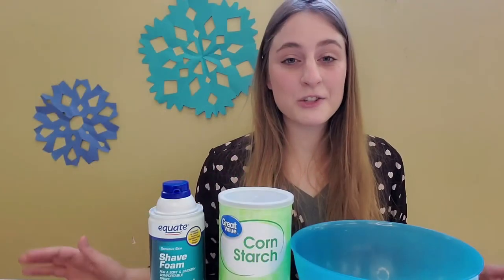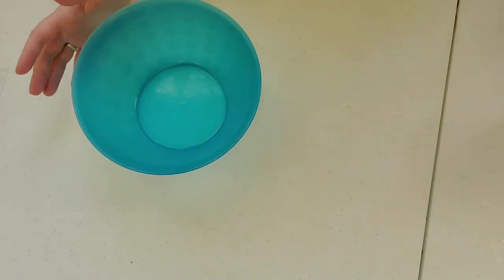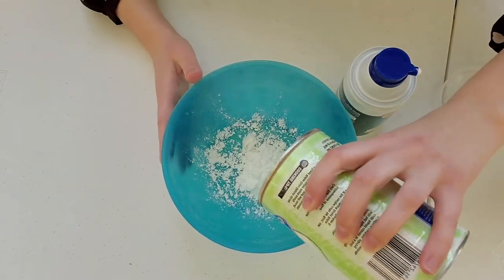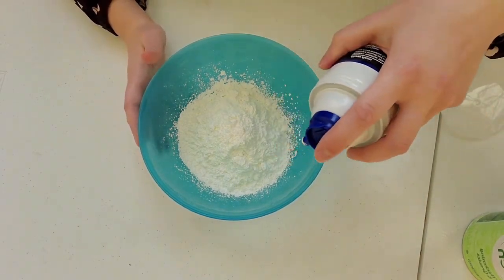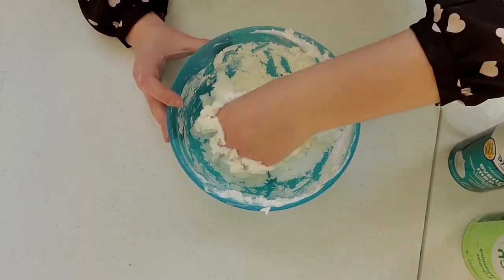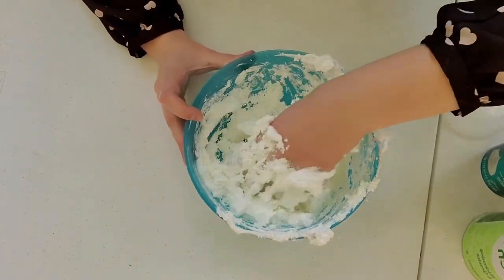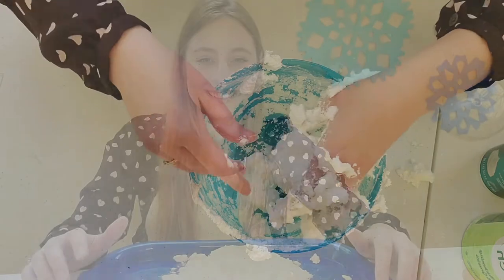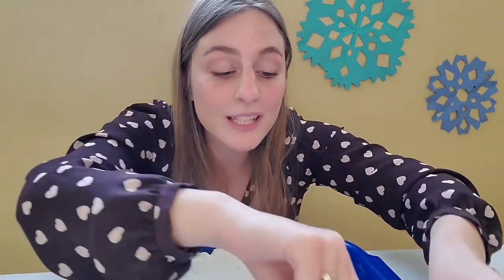Make your own snow!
Make your very own snow and create your very own winter wonderland. This recipe for play is a perfect family activity for all ages. Read more about the process on our Seize the Play blog